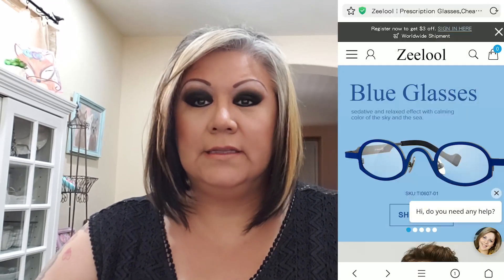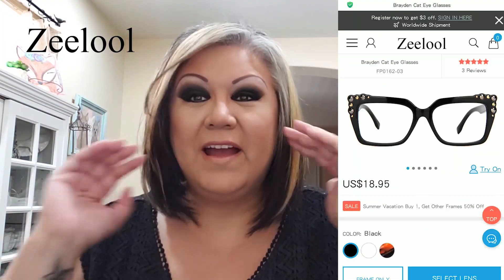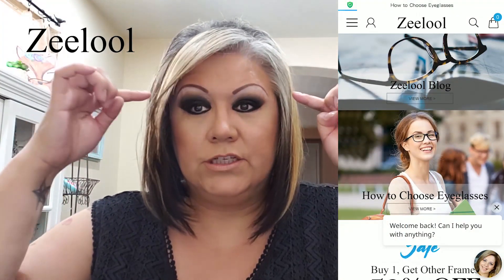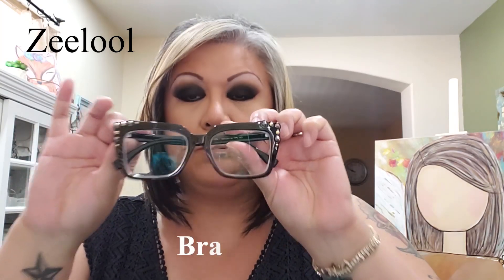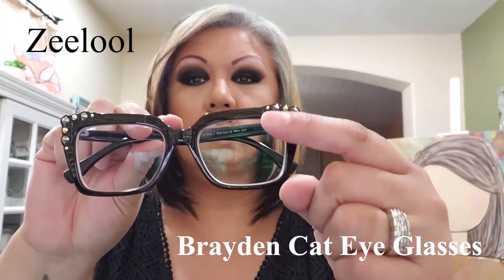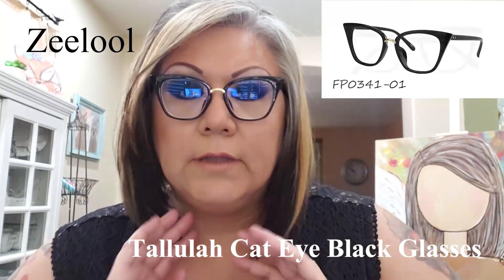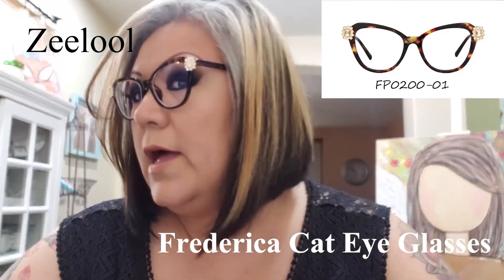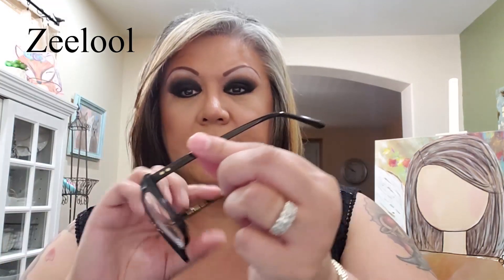Customer Review //Zeelool Prescription Glasses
As an online glasses supplier, Zeelool is dedicated to providing high cost performance, diverse styles and exquisite technology for each eyewear.

We will definitely deal with this issue according to your requirements. Thank you for you support and understanding.

I really suggest you guys to check them out um anyway. Thank you guys for watching.
If you are new customer, please don't forget the conpon for new customer deal.